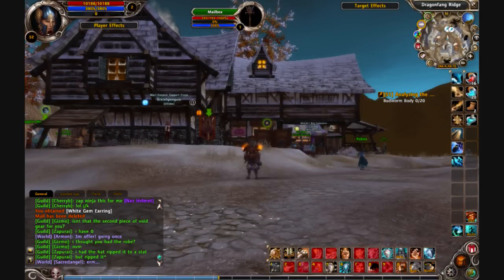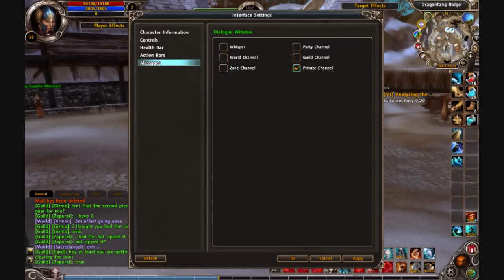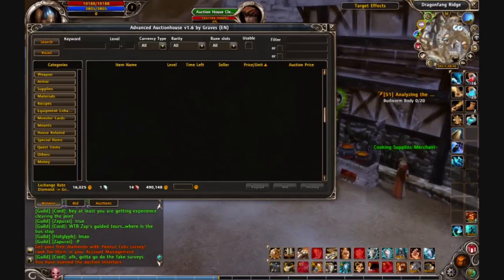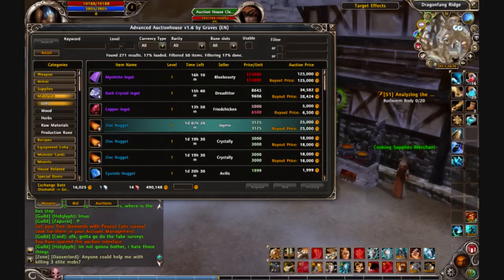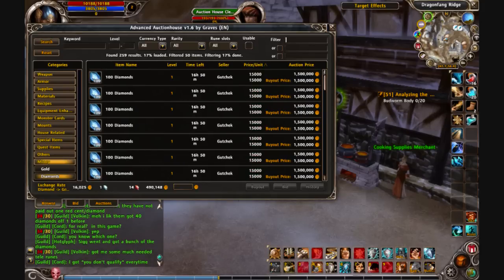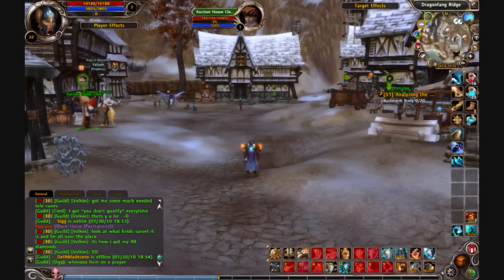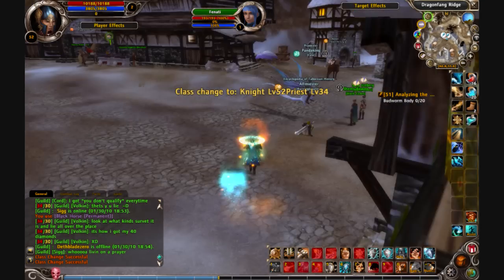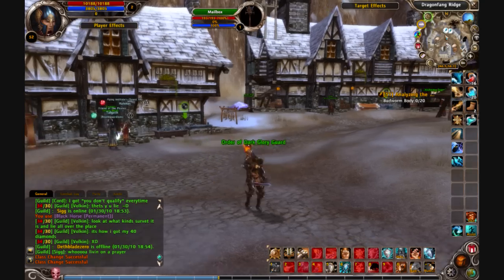My Setup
I've been asked about my setup a few times, so here's an description of my setup.

It turn's out there's another version of RoMail that includes a guild list called RoMail 2